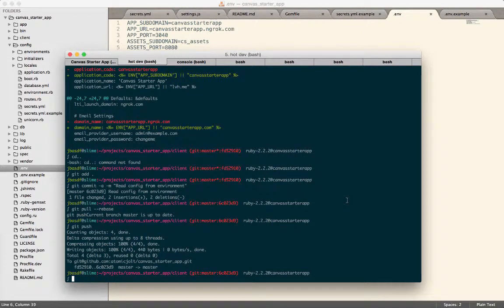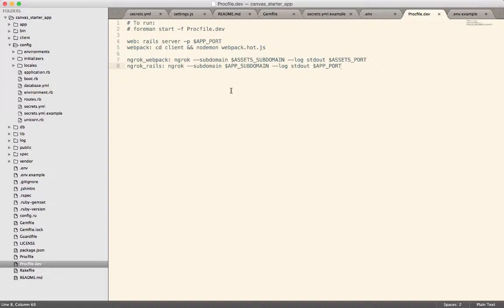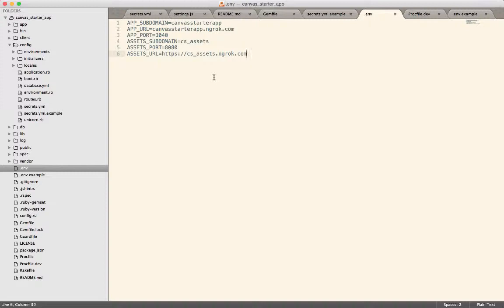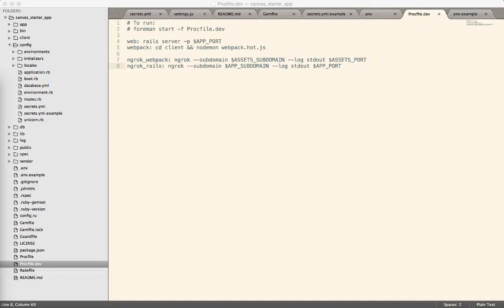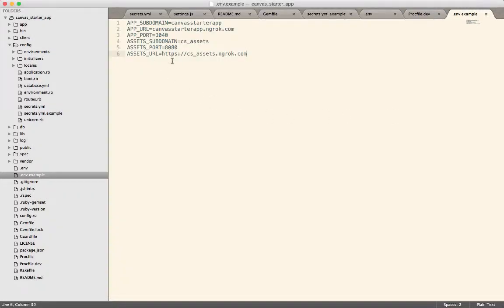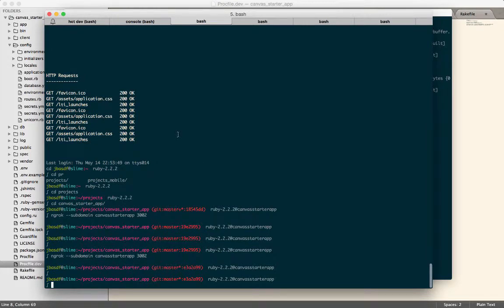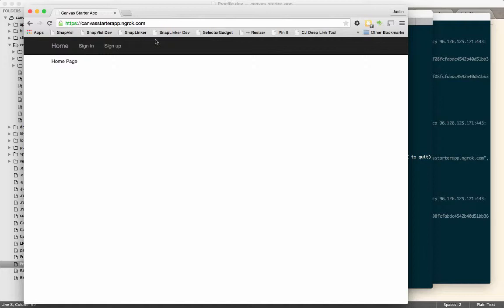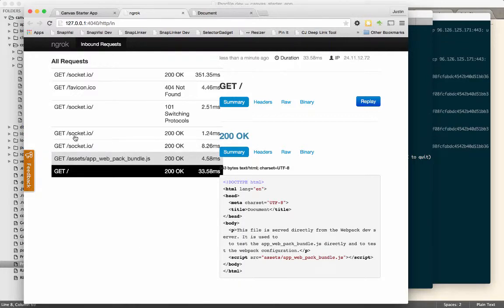Ruby Ep. 3: Foreman, Ruby on Rails, Webpack and ngrok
Starting up our applications has become a complicated multistep process that involves starting a Rails server, a Webpack Hot reload server, and two ngrok processes. Foreman simplifies things and helps keep Atomic Jolt's developers from stepping on each other's toes.

*Note that we’ve change from Canvas Starter app to React Client Starter App.